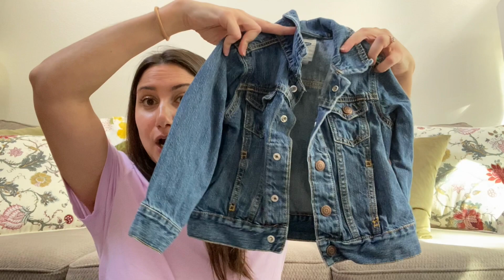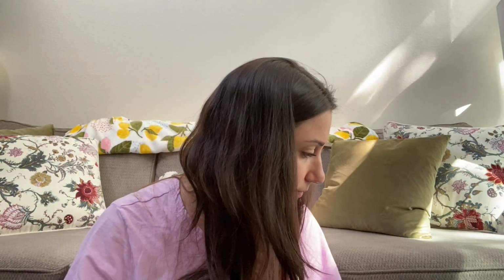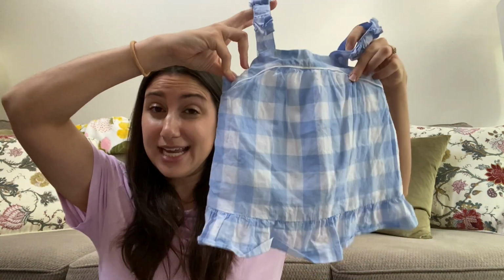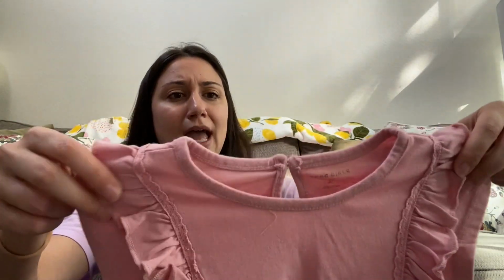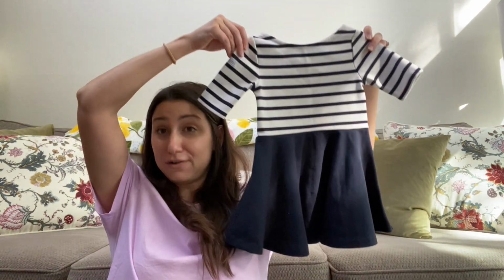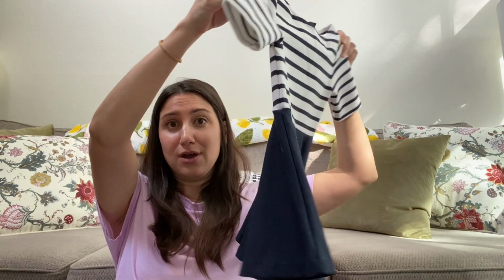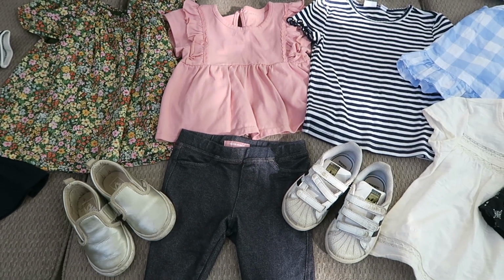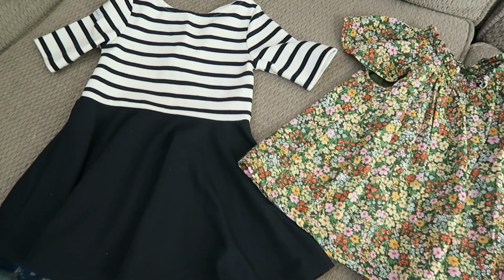TODDLER GIRL SUMMER THRIFT HAUL! | PORTLAND THRIFT HAUL ~ THE BEST DESIGNER FINDS + SHOES!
TODDLER GIRL THRIFT HAUL! | PORTLAND THRIFT HAUL ~ THE BEST DESIGNER FINDS + SHOES!

I had the BEST time thrift shopping with my mother in law in Portland, OR. The city and surrounding neighborhoods boast so many amazing chic resale boutiques JUST for little ones. I found the best buys, Old Navy, Gap and even Adidas, Vans and Janie & Jack. Hope you enjoy! I have linked the shops websites below:

Check out my laundry routine to see how I care for and extend the life of baby girl's clothes!

A BIT ABOUT MY CHANNEL:
I'm a mom living in Los Angeles, California with my husband, Jeff. I create travel, lifestyle and motherhood content that I hope encourages and empowers you to beautify your home and life in affordable and creative ways. xoxo

x Ali